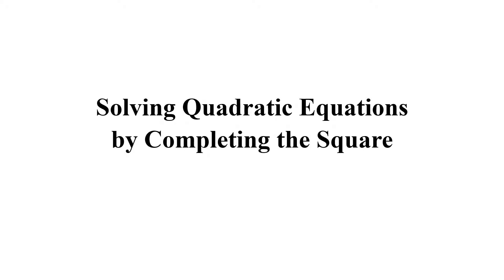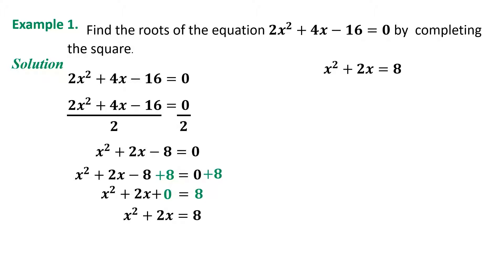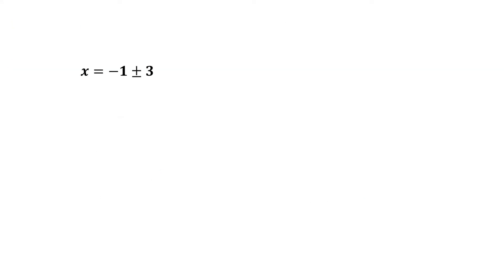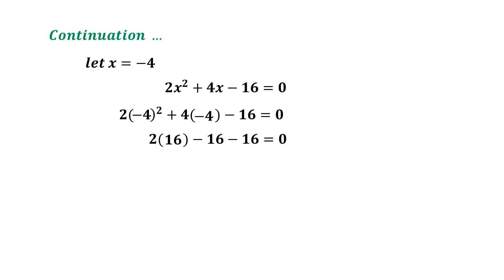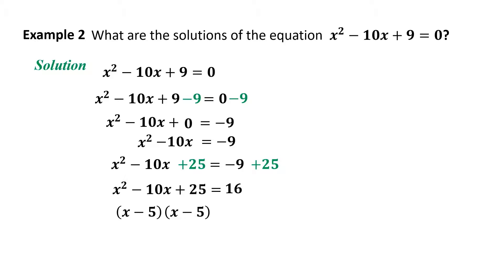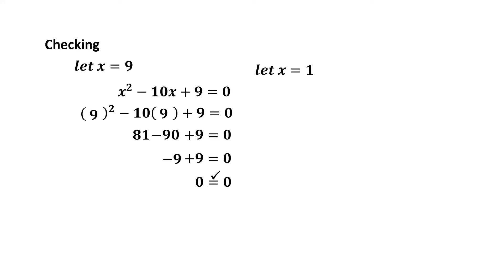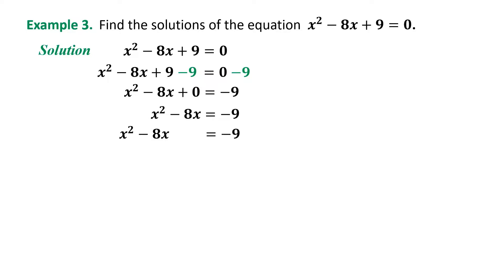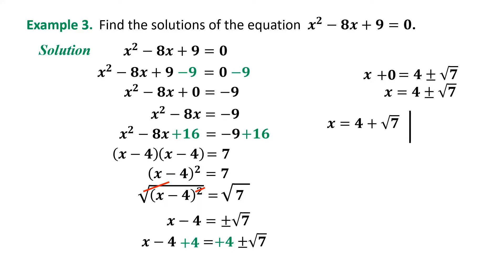Solving Quadratic Equation by Completing the Square